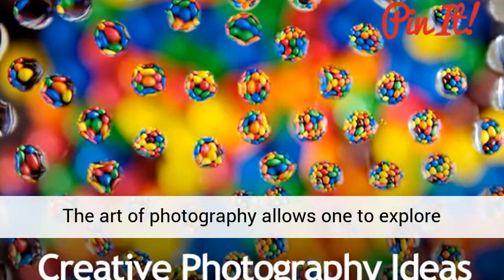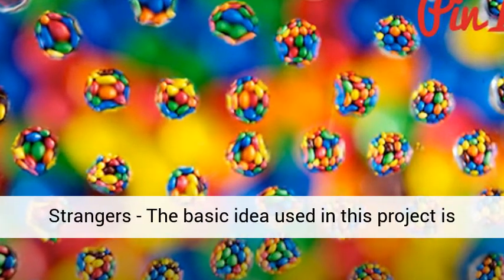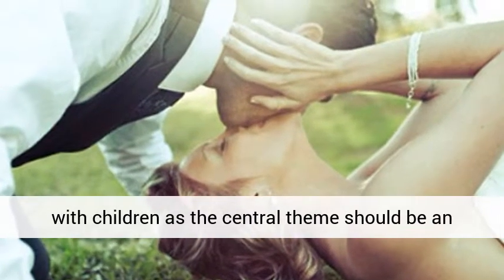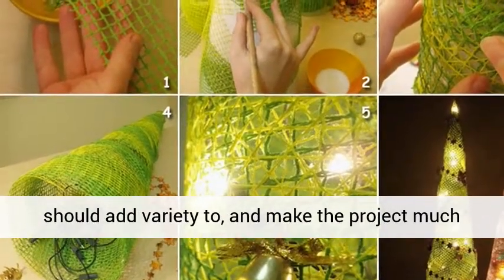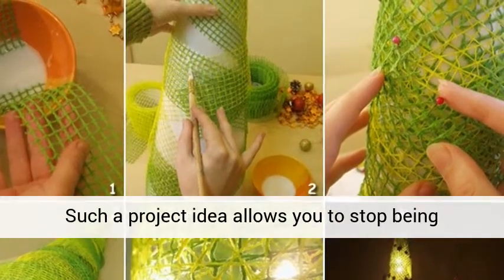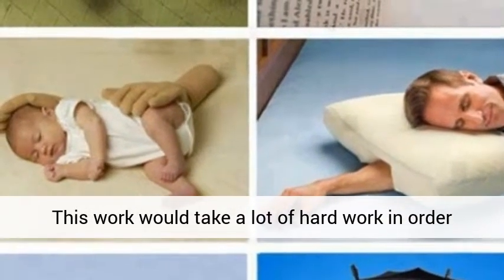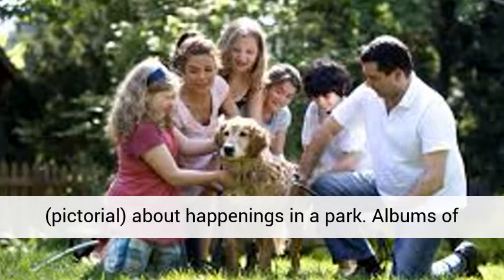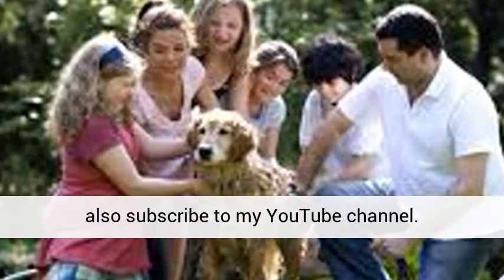5 Creative Photography Ideas fоr Projects You Can Try Today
The art of photography allows one to explore different places and try out innovative ideas to capture the best moments in life. Keen observation is the key to finding new ideas for projects.

Here are few creative photography ideas that could be of use to students and people in general.

100 Strangers - The basic idea used in this project is that of taking photographs of 100 people one has not met. This project would require the photographer to ask strangers to pose for photographs.

Kids Photography - Creating an album with children as the central theme should be an interesting activity; it is one of the best ideas for a photography project. Children being spontaneous in nature and open towards life, they offer many different ways to picturing them. Capturing different moods of a child's behaviour should add variety to, and make the project much more appealing.

Scavenger Hunt - In a scavenger hunt photography project, list of items to be captured is created. Based on the list, one finds out locations and objects to capture photographs. Such a project idea allows you to stop being repetitive; it brings out the true artist in you.

A-Z Pictures - Basic idea or thinking behind the A-Z project is creating an album with as many themes as possible. Photographs of objects in shapes of alphabets (A-Z) can also be clicked. This work would take a lot of hard work in order to search for a variety of objects.

Slide show - The photography ideas for innovative photography projects like these can be derived from day-to-day life. A 'park' theme can be used to create a story (pictorial) about happenings in a park. Albums of events can also be created in the form of such slide shows.

Ideas presented above only give us an overview of different techniques and ways in which photography can be improved.